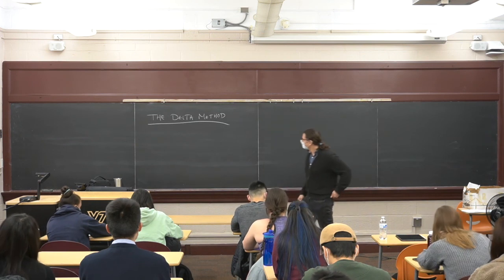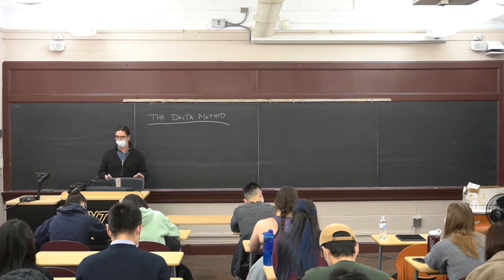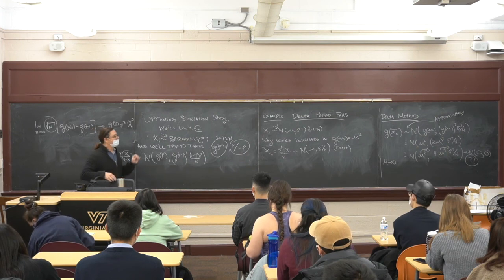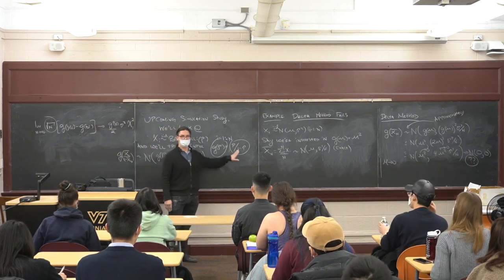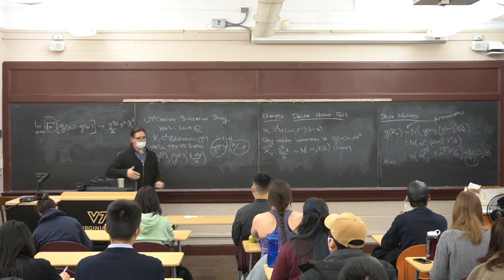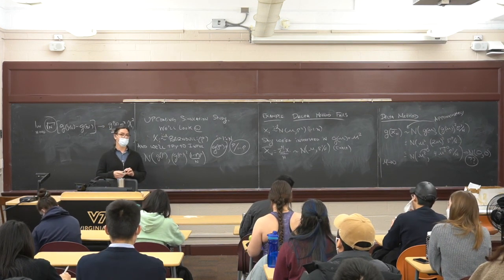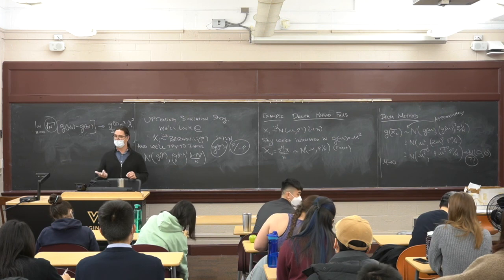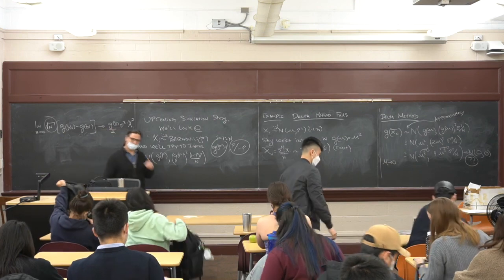Statistical Inference 02162022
The Delta Method:
-Proof
-Discussion about Asymptotics and the Linear Approximation
-Example of the Delta Method Failing
-Assumptions
-Second Order Delta Method